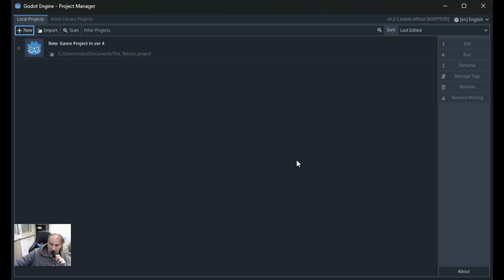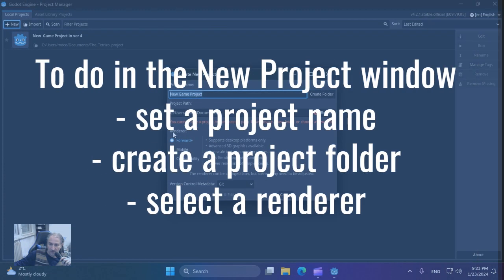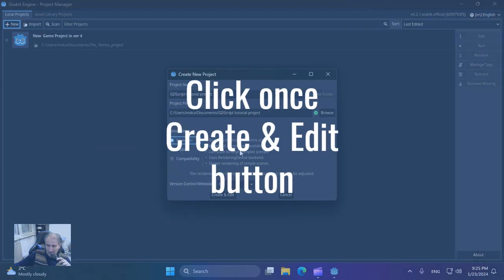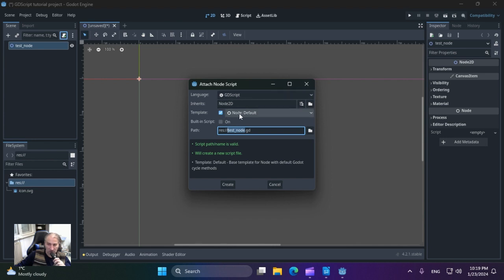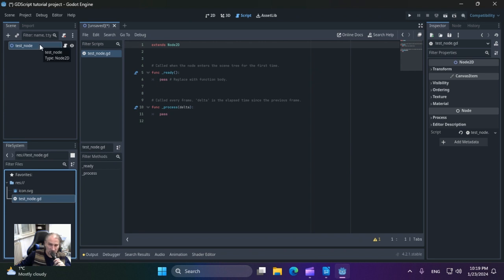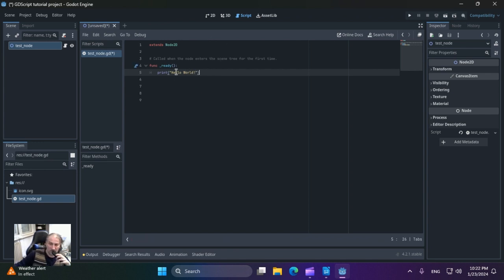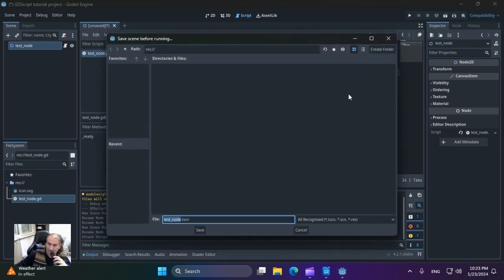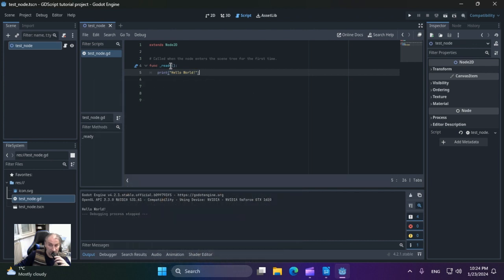How to start with GDSCRIPT 2.0 in Godot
This educational video material focuses on the Godot game engine and aims to teach beginners in game development about GDScript 2.0. Throughout the video, viewers will be guided on various topics including:
- creating a new project 01:30,
- adding a new scene 04:00,
- incorporating a script, and finally 04:15,
- creating a Hello World example using GDScript 06:11.